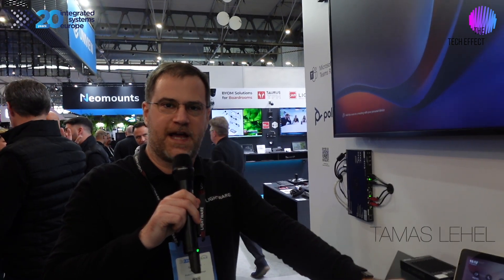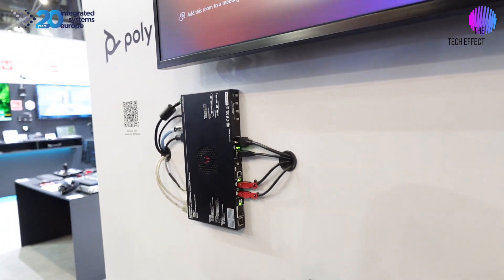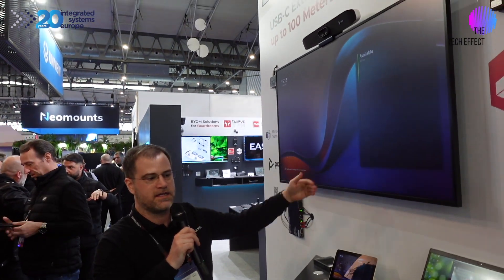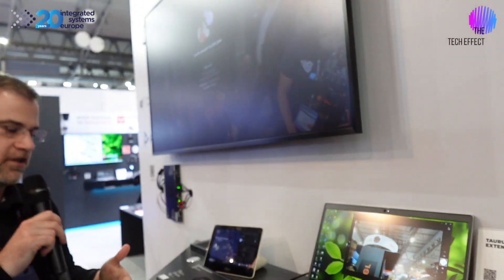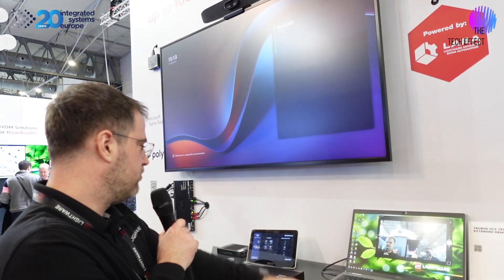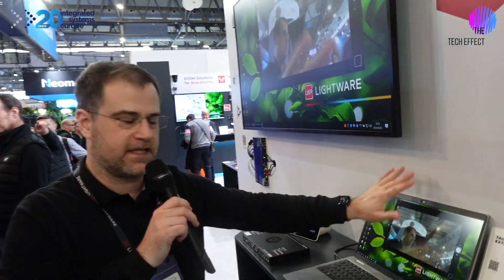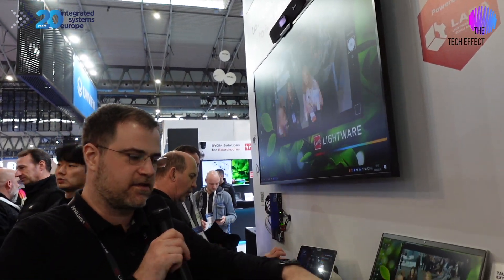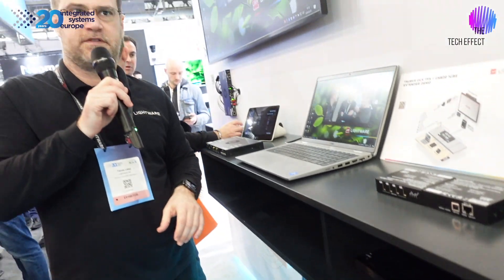ISE 2024 - LIGHTWARE TAURUS UCX 4x3 TPX TX20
It's Lightware Visual Engineering week, and today we're showcasing the GAME CHANGING Taurus UCX-4X3-TPX-TX20.

This incredible 4x3 universal switcher transmitter solution provides -

* 2 x HDMI inputs (including USB)
* 2 x USB-C inputs (including 60W power)
* 2 x HDMI outputs
* 1 x TPX output (AVoIP)
* 4 x USB sources
* Audio out
* RS-232
* 6 x GPIO's
* Built-in logic controller

To name just a few.

Not only does it do all of the above, it also extends all of these sources up to 100m, that's over 300ft! Yes, that's right, you can extend all of these sources over 300ft when paired with the HDMI-UCX-TPX-RX107 receiver.

It's the Swiss Army Knife of AV!